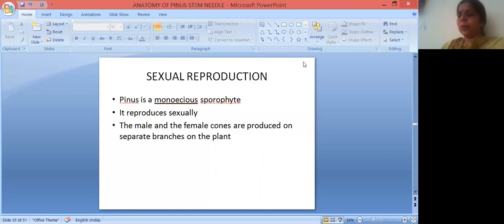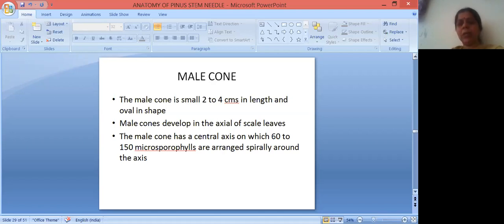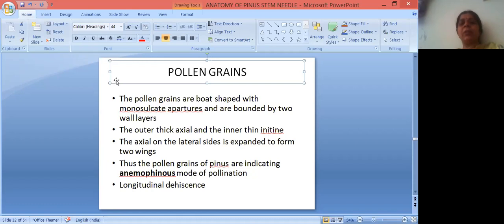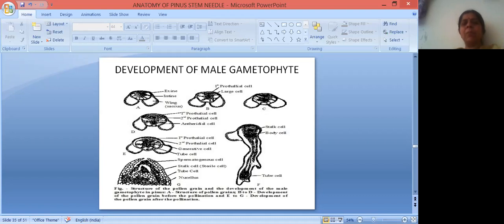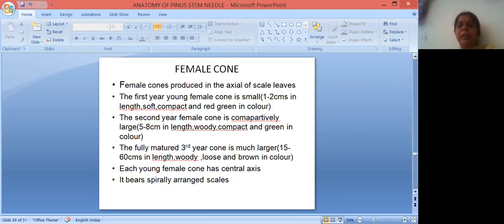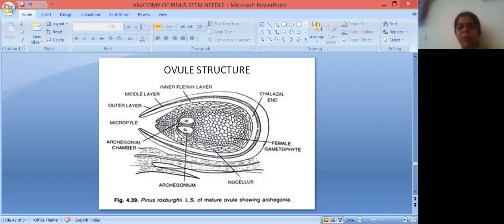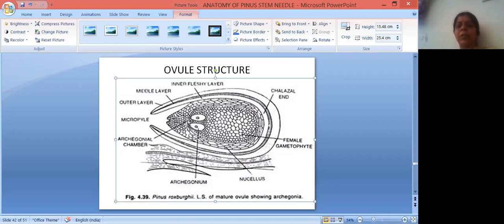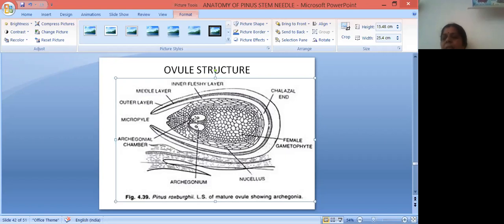Pinus Reprodction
This video gives a brief description about the pinus reproduction.